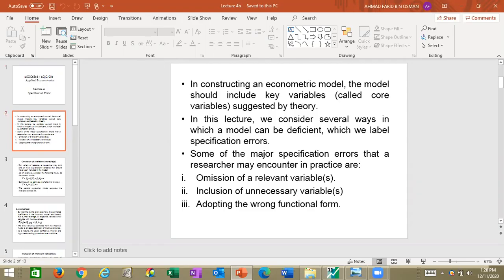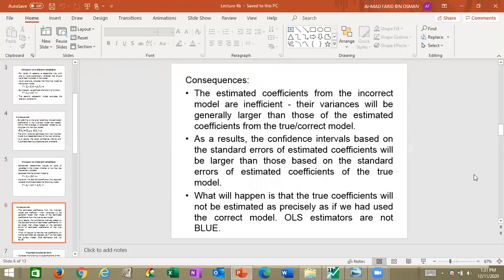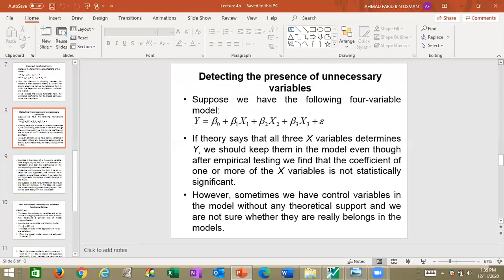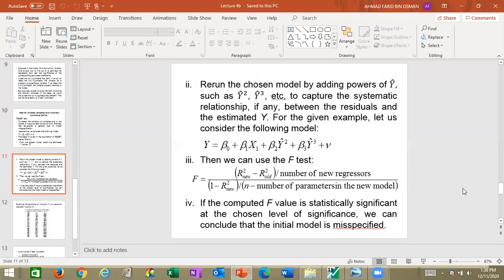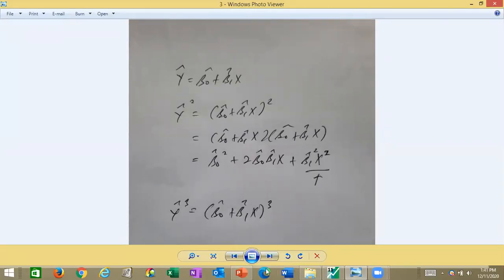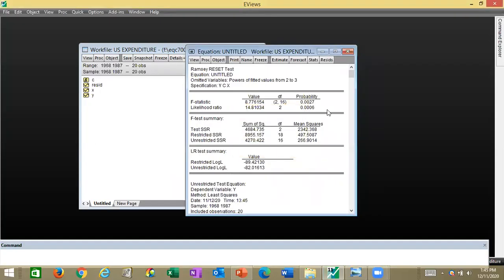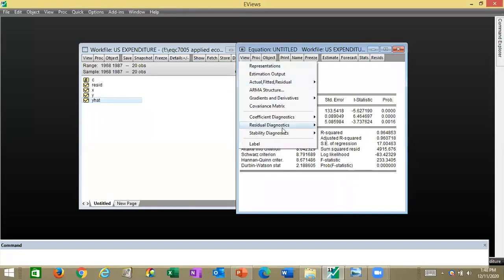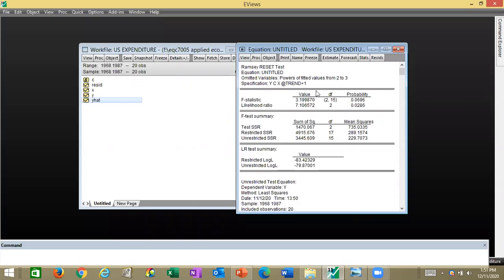Lecture 8 part 1